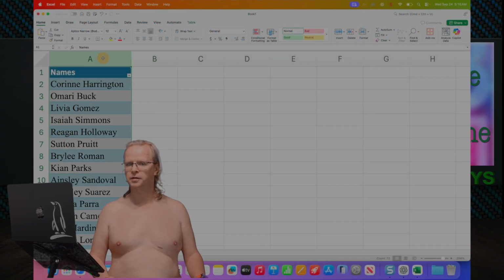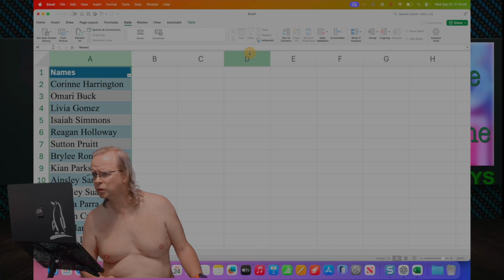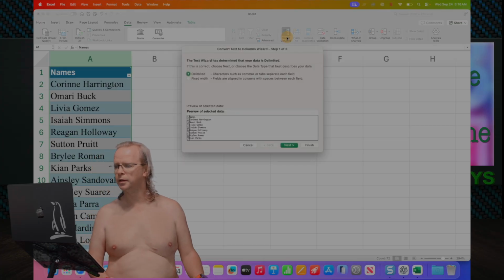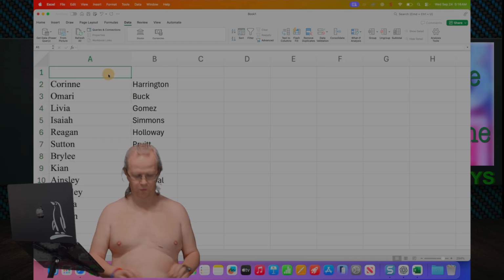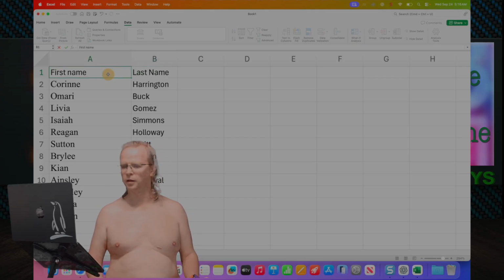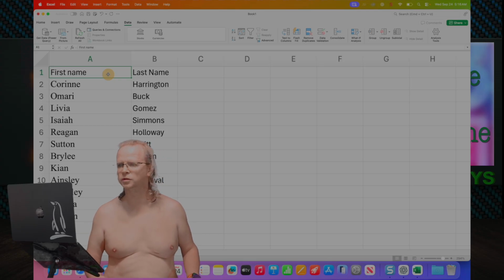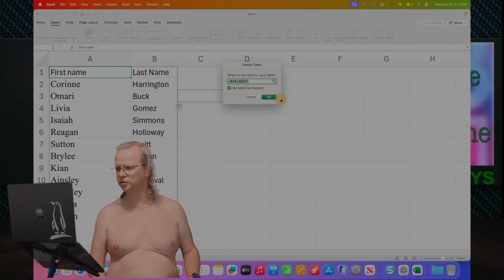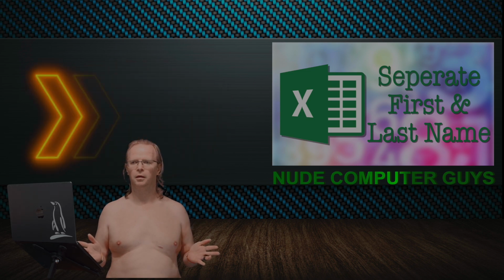How to Split First and Last Names in Excel (Easy Guide)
Learn how to quickly separate full names into first and last names using Excel. In this step-by-step tutorial, we’ll walk you through two simple methods: using the Text to Columns tool and the Excel formulas (LEFT, RIGHT, MID, FIND). Whether you’re managing a contact list, organizing data for work, or just cleaning up spreadsheets, this guide will help you easily split names into separate columns.

👉 Perfect for beginners and Excel users at all levels.
👉 Works in Excel for Windows, Mac, and Microsoft 365.